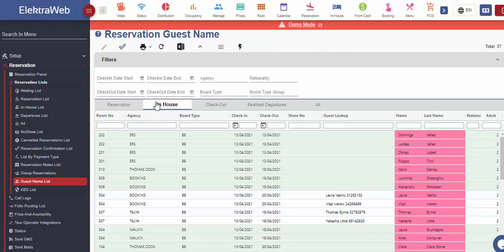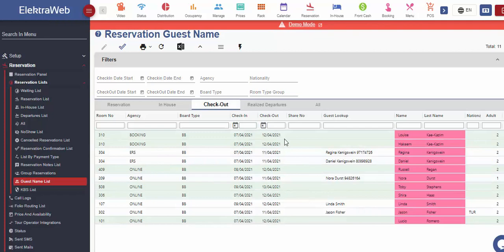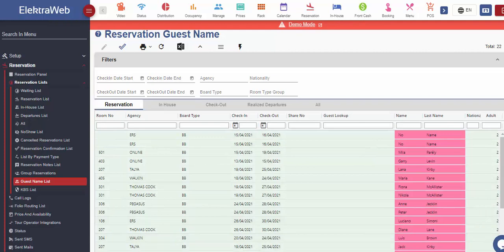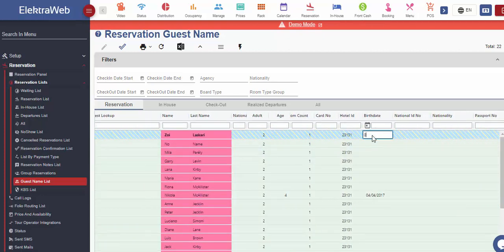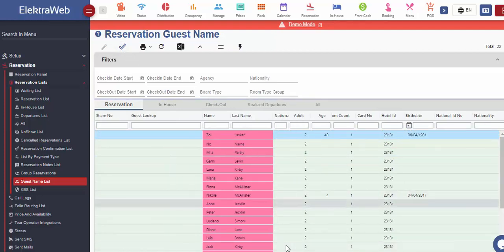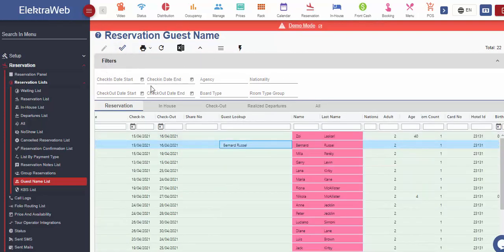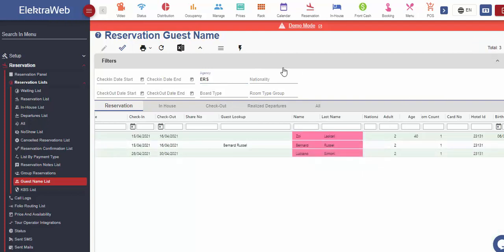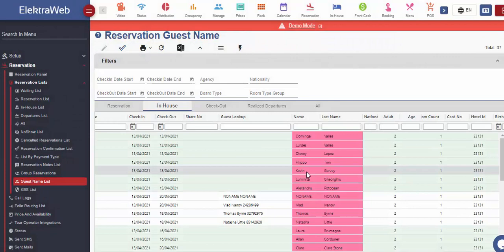How to use Guest Name List?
This is the list where all the guests in the hotel rooms are displayed. We can get an overview of the guest names according to different tabs where reservations are grouped. Watch this video to see what else you can do on this list.

Video Content
00:00 - Intro
00:02 - What is Guest Name List?
00:36 - Working on the list
01:16 - Filtering the list
01:34 - How to erase the guest information